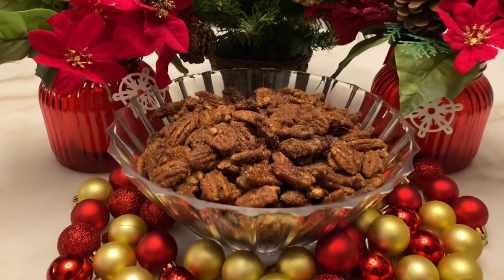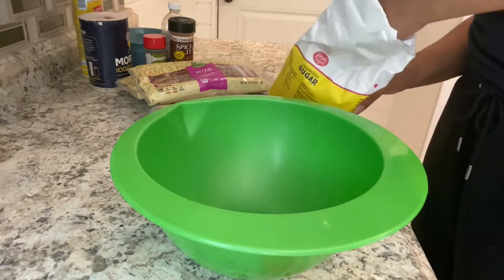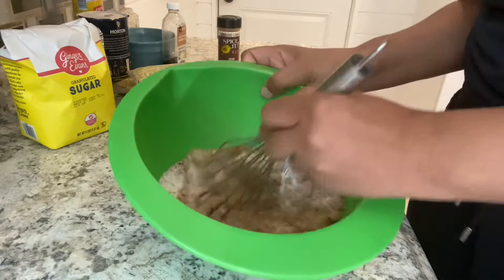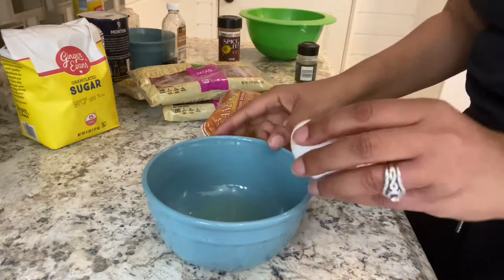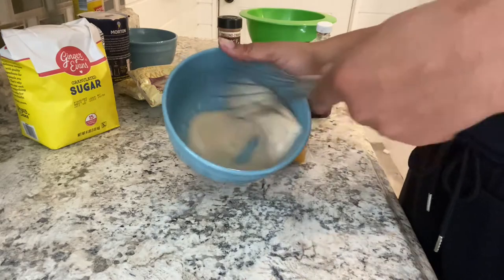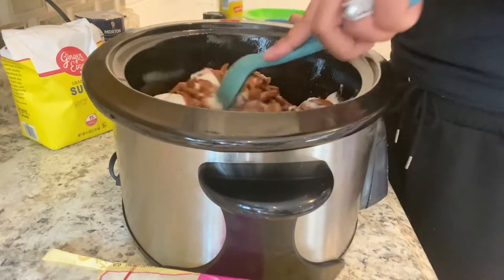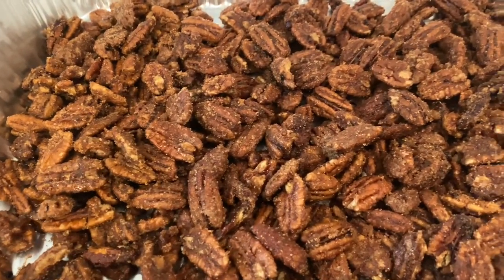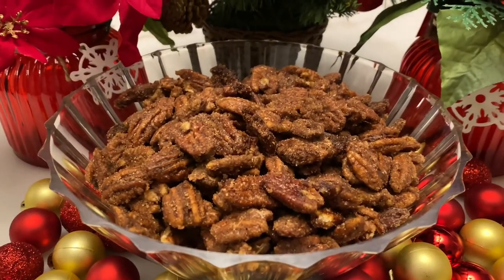The BEST Holiday Snack | Candied Pecans in the Crock Pot | Slow Cooker Candied Pecan Recipe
😀 Check out this Candied Pecan Recipe! These pecans are seriously soooo addictive and are perfect for your holiday gathering or just to snuggle up in your jammies and binge watch Christmas movies and snack on. The spices will have the entire house smelling like Christmas morning! Recipe below! ♥️

Ingredients:
6 cups pecan halfs
1 cup sugar
1/2 cup brown sugar
1 tbsp cinnamon
1 tsp ground cloves
1 tsp salt
1 tsp vanilla
2 egg whites

1. Mix together sugar, brown sugar, salt, cinnamon, and ground cloves. (Watch for secret ingredient) Set aside.
2. Whip egg whites and vanilla until frothy. Set aside.
3. Spray crock pot with non stick cooking spray.
4. Add pecans to crock pot. Pour egg over pecans and stir until coated. Then pour sugar mixture over pecans and stir until every pecan is coated.
5. Set crock pot to LOW for 3 hrs. Stir every half hour to make sure does not stick.
6. Remove from crock pot and let cool on single layer. Enjoy!